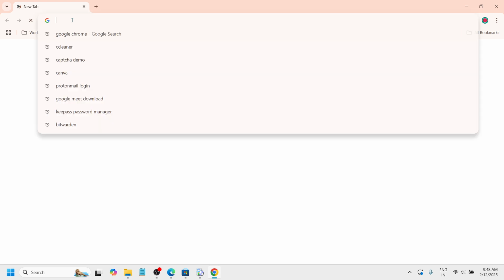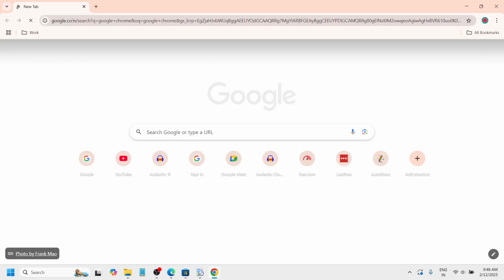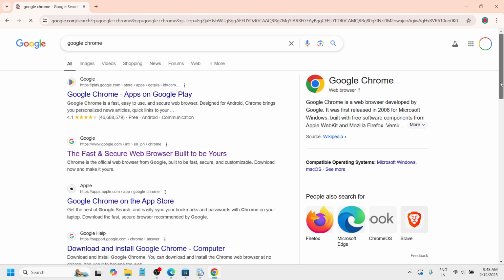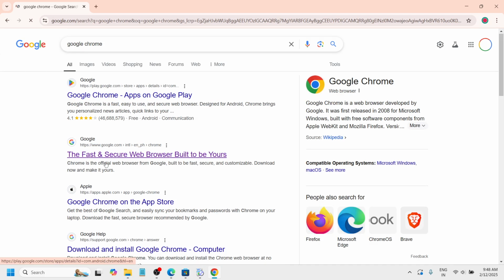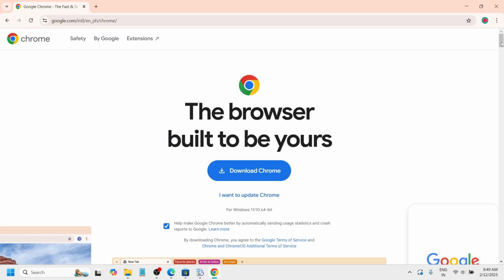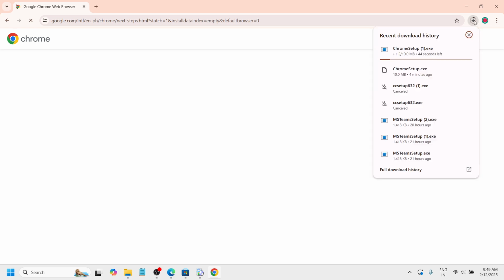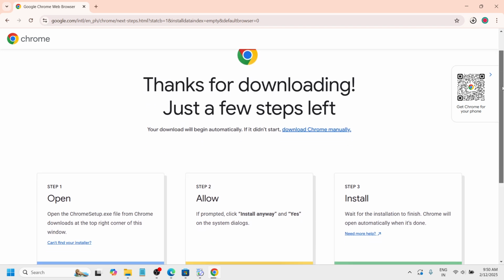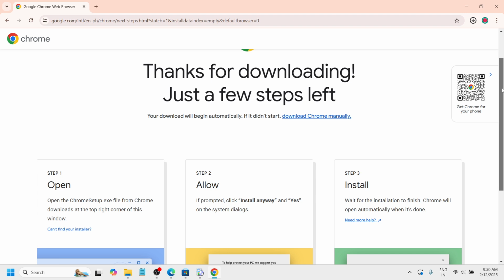How To EASILY Install Google Chrome In Your New Windows Or Computer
Learn how to easily install Google Chrome on your new Windows PC or laptop!  Follow simple steps to download and set it up quickly. No extra software needed—just the official installer! Watch now and start browsing faster!